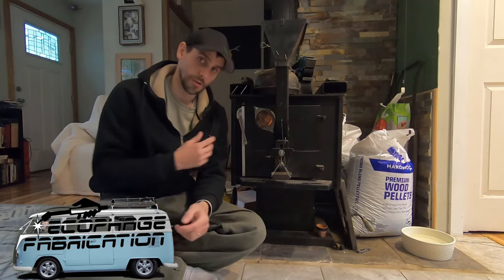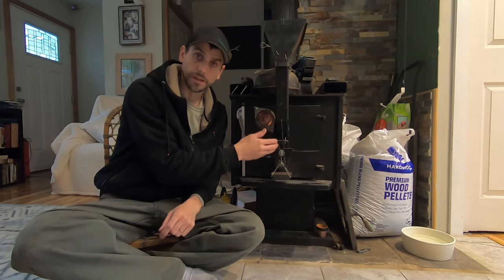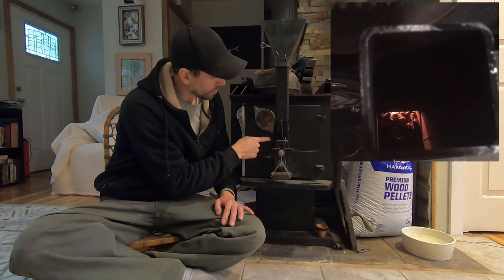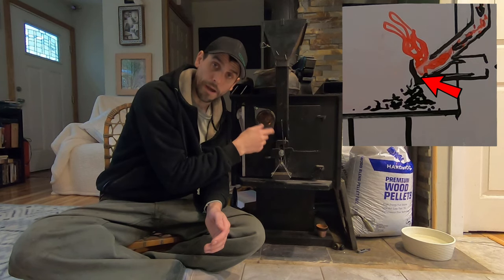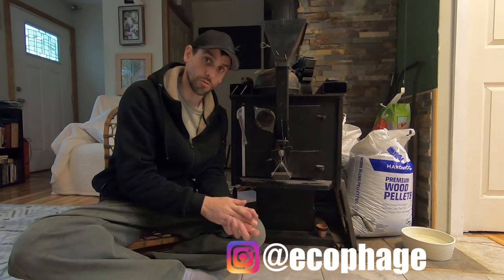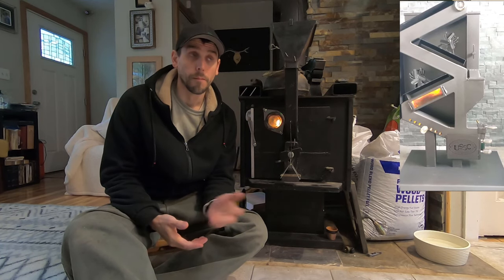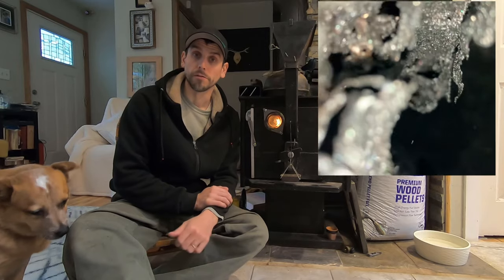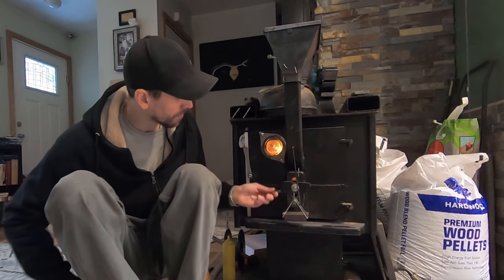How Gravity Fed Pellet Stoves Work (Designing a DIY/wiseway) (Easy Woodstove to pellet conversion)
For several years now I've been heating my house with a DIY gravity fed pellet stove made out of a woodstove. The only part thats different is the door so it can be easily converted back. Here I explain the concept behind gravity fed pellet stoves and their short comings.
Basically the hopper feeds into a angled shoot. At the bottom of the shoot is a wire mesh basket that holds the pellets as they burn. when the embers and ash are soft enough they fall through the baskets mesh and fresh pellets slide down into the basket due to gravity and the cycle repeats, the fire doesn't go up the feed tube because air comes from a separate tube and meets the pellets on a angled burner plate. After hours of running a ridge of ash can form right on top of the burner plate. this can start to obstruct the pellets, so it needs cleaning occasionally.

 0:00 Intro
0:22 About my pellet conversion
1:00 How do they work?
1:33 Diagrams
2:25 Burner plate
3:25 Clogging
4:15 Wiseway stoves
5:00 Chimney cleaning
5:40 : Outro